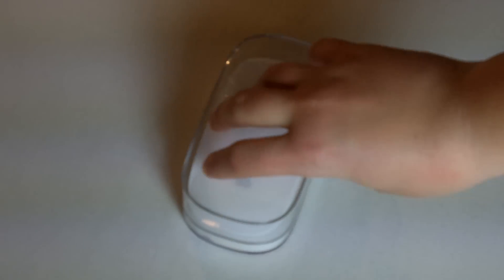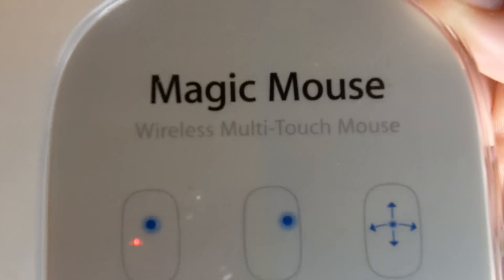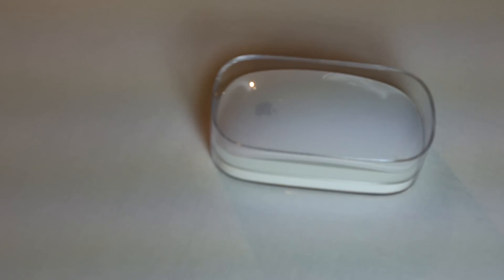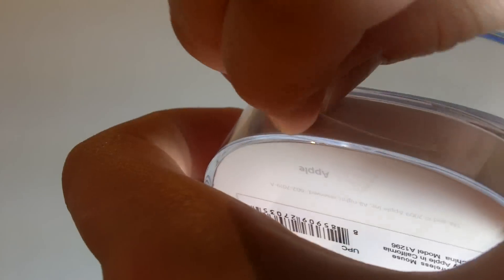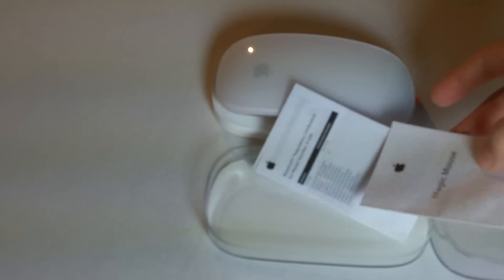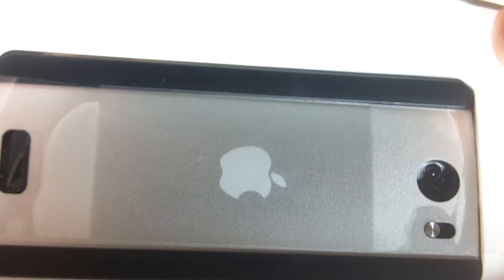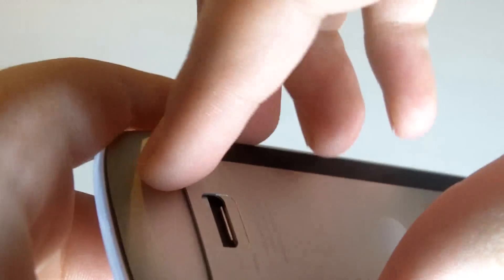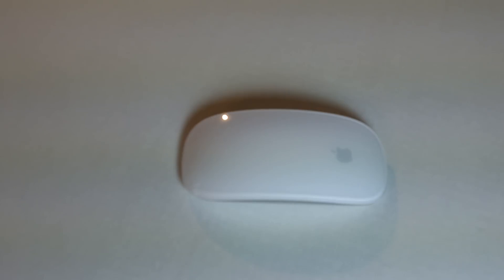Apple Magic Mouse Unboxing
WOW! This is sooo cool! It has an amazing design and works great!